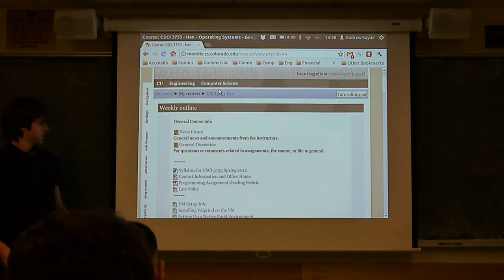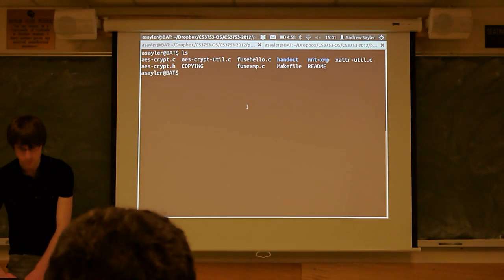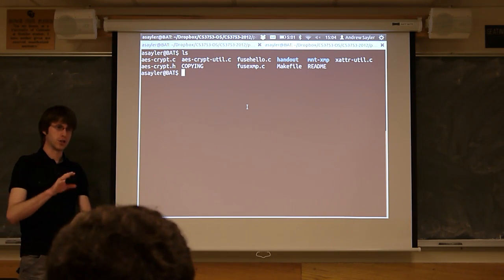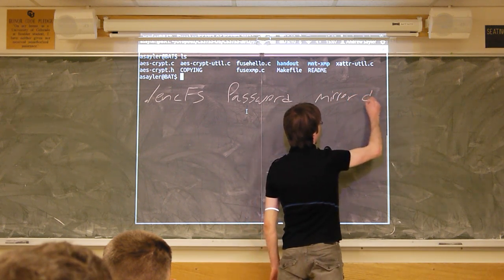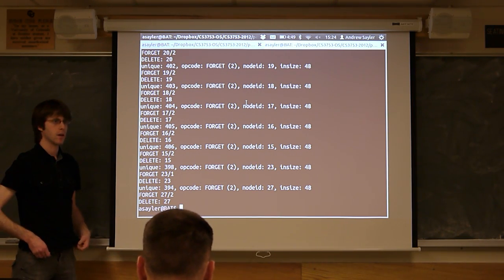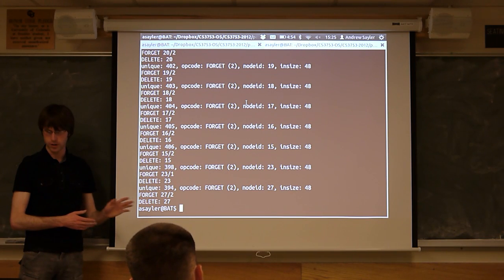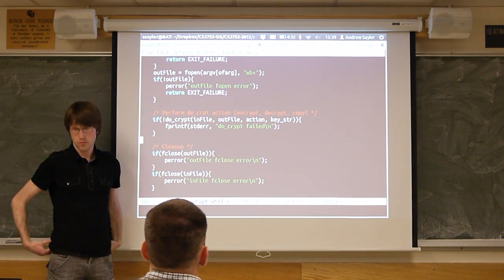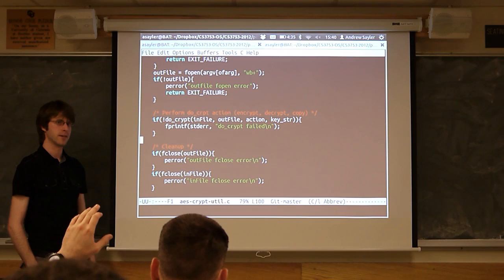CU-CS3753-2012-Week15-Recitation-04/25/12-Full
Week 15 Recitation (04/25/12) - Full
Topic: PA5, File Systems, FUSE, File Encryption, Extended Attributes (XATTR)